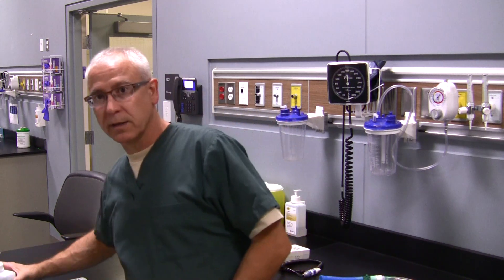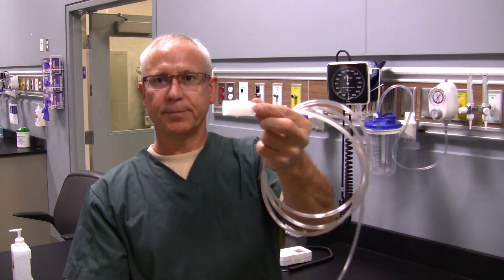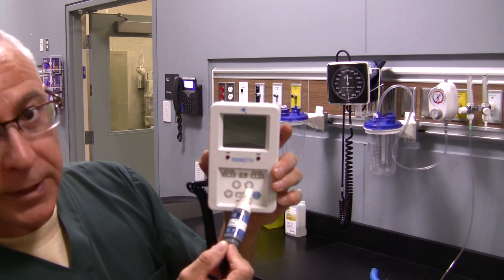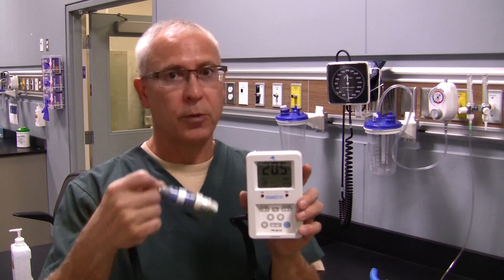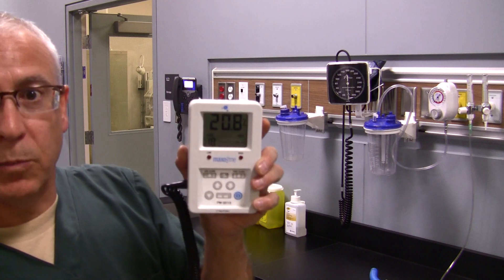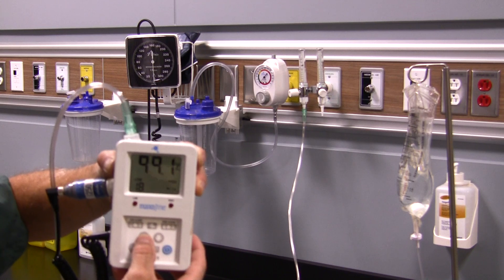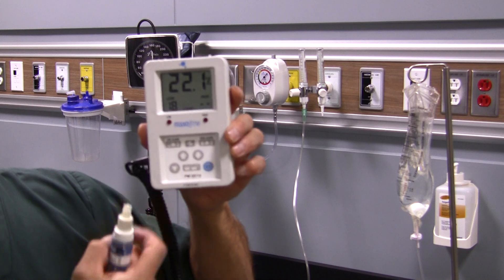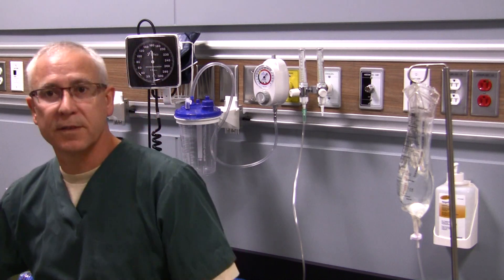Oxygen Therapy Oxygen Monitor Oxygen Analyzer Part 2 (Calibration)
This video goes over the technique of performing a 2 point linearity check more commonly referred to as a two point calibration.  Note that this is a general way to calibrate an Oxygen Analyzer/monitor so refer to the manufacturers instructions on proper calibration of that particular device.  This is part 2 of the oxygen monitor series.